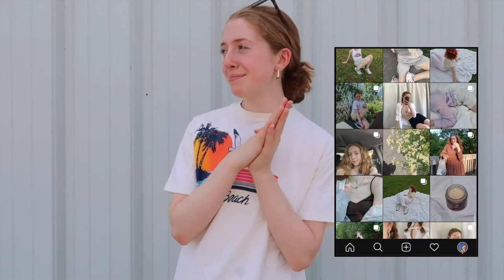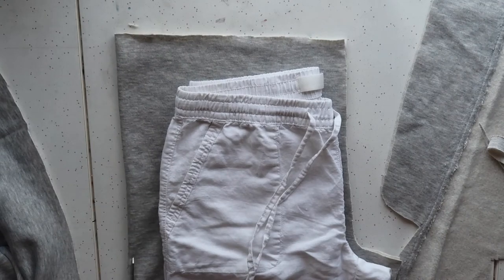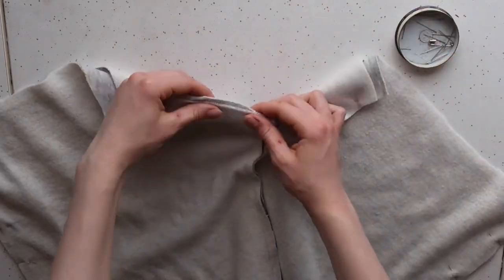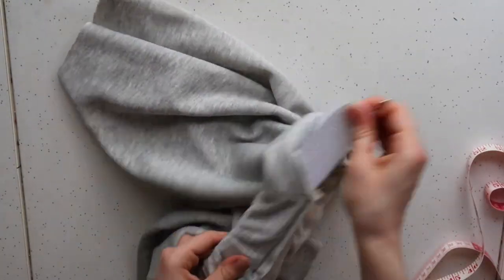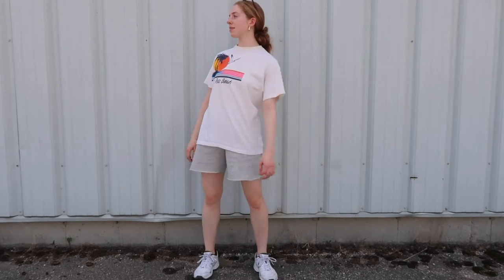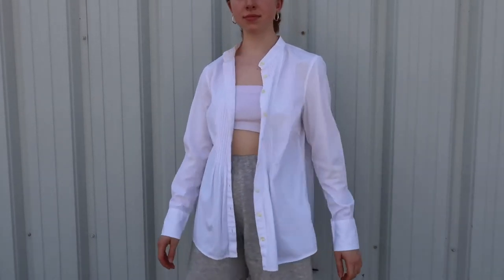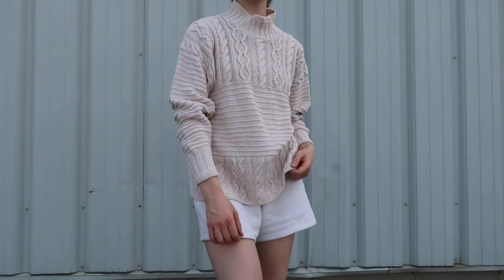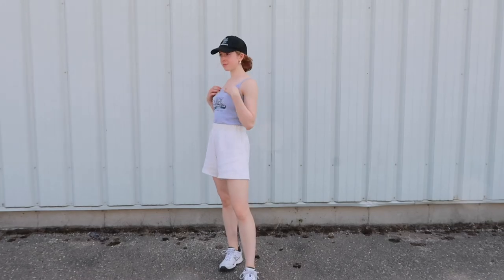diy sweatshorts + how i style them !!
hey, get some fabric and some scissors cause in this vid I’m showing you how to make a super cute pair of diy sweatshorts (and also how to style them a few different ways). i've been seeing these so much especially since quarantine - they're such a perfect casual item that you can style in so many different ways, and they're even easier to make. let me know in the comments if you enjoyed this vid, and if you end up making them please tag me on ig so i can see! lots of lovee and have an amazing week,
alice xx

*also side note does anyone know how to get clean/get rid of those two little dots on my camera lens ahah! idk what happened but I cAnT get rid of them for the life of me… thx :)*

music
daily - lukrembo